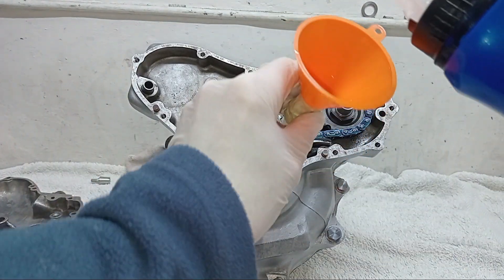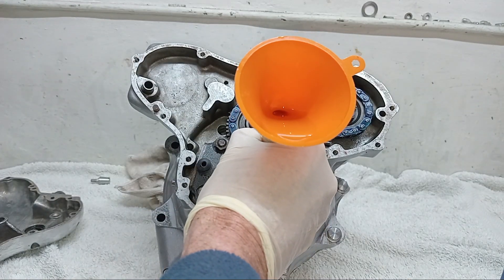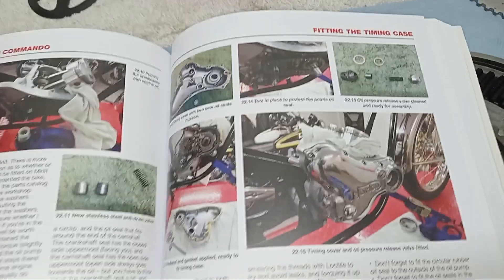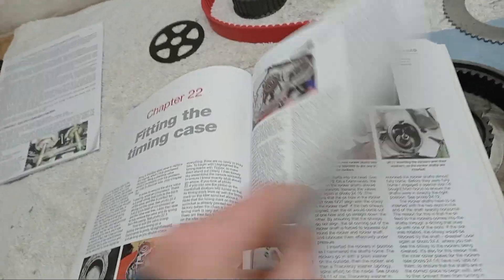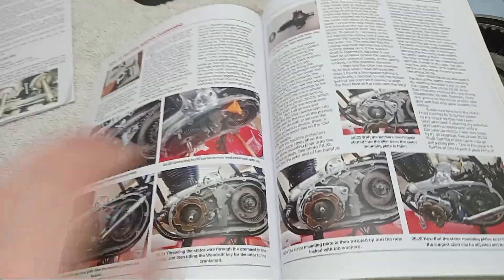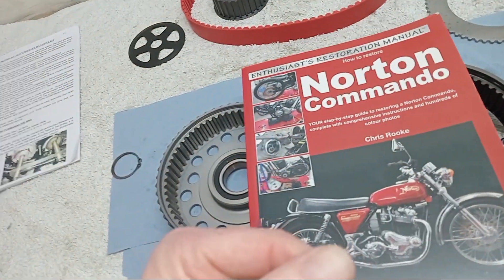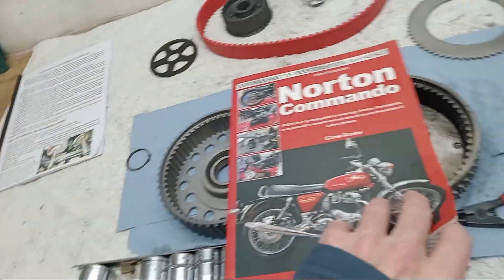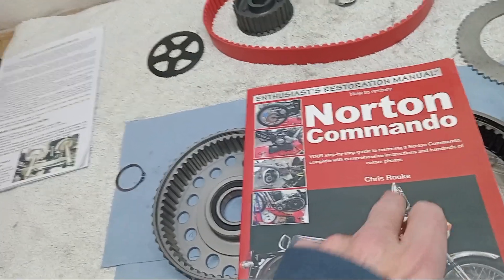Norton Commando Engine Rebuild. Part 56: Fitting the Timing Case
This video is part of a series covering the full strip down and rebuild of a MKII 850 Norton Commando engine. This particular video shows the outer timing case being fitted to the crankcases now that all the internals have been completed. With a special tool fitted to protect the camshaft oil seal, the only problem was that the new set of allen screws supplied were not of the correct length.